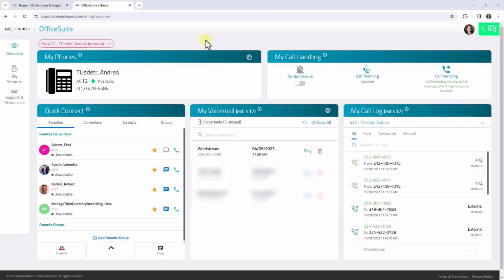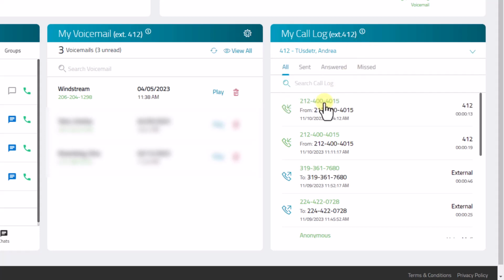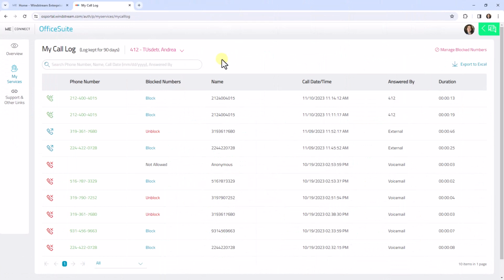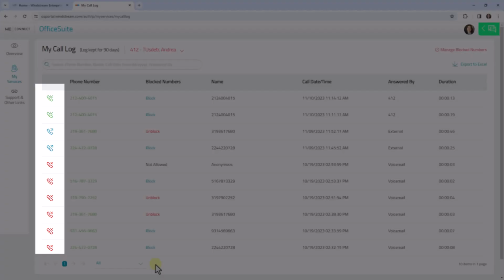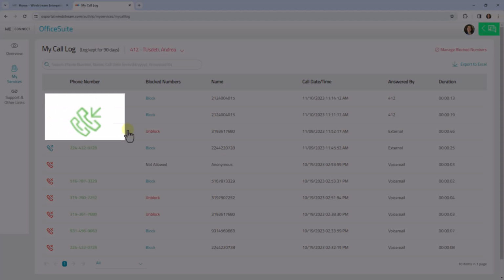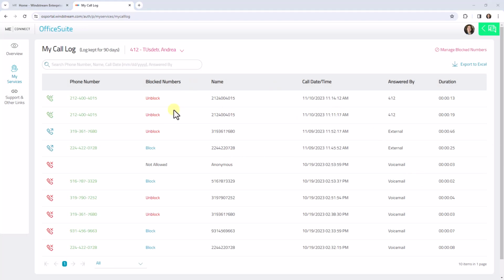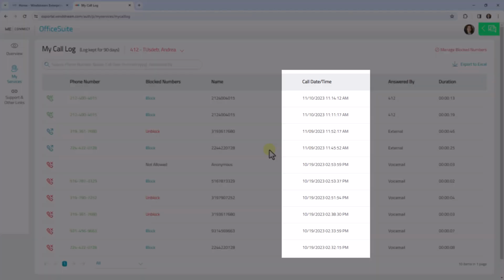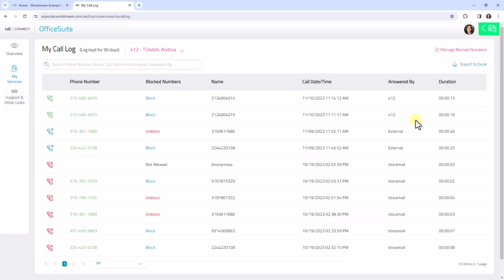OfficeSuite Portal: My Call Log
See how to easily access your individual call log.